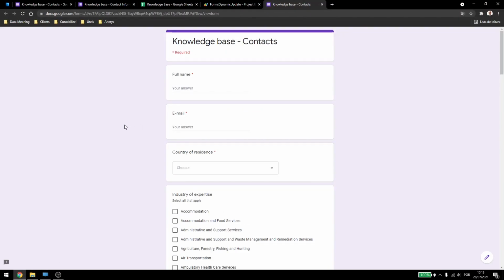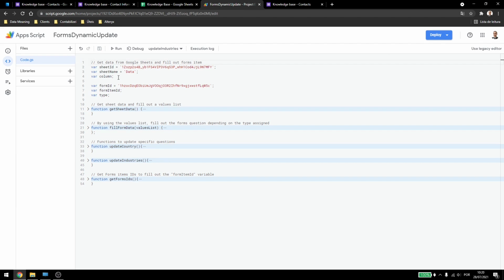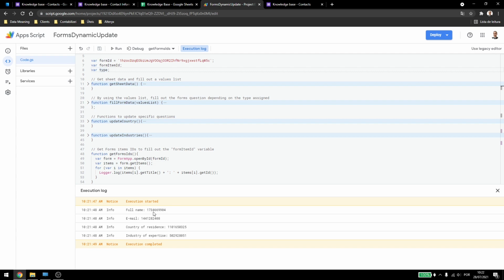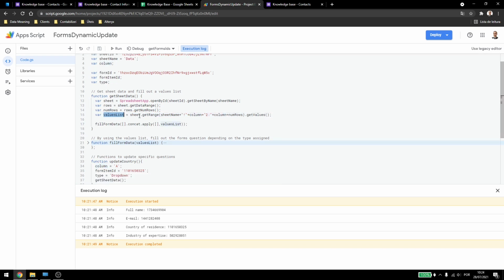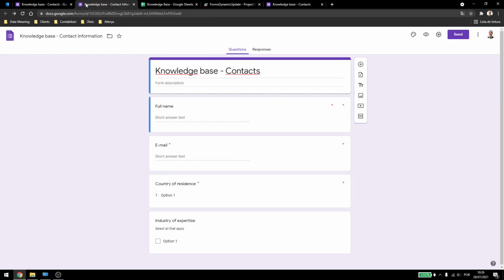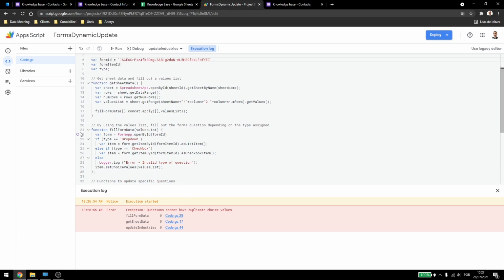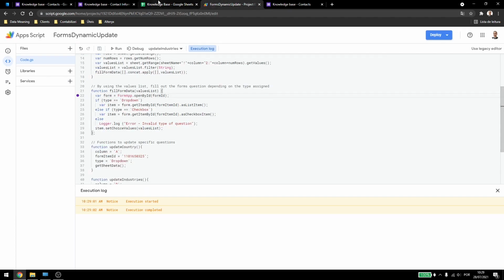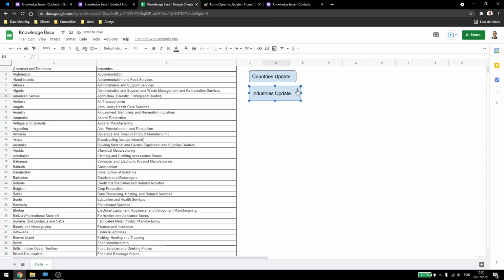How To Update Google Sheets Form Questions With Google Apps Script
In this Data in the Wild episode, you'll learn how to How To Update Google Sheets Form Questions With Google Apps Script.